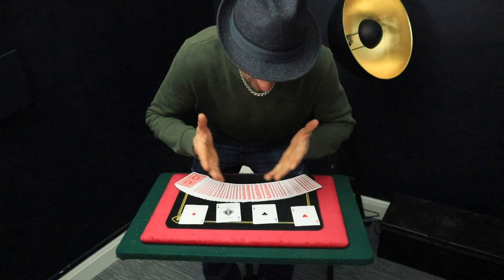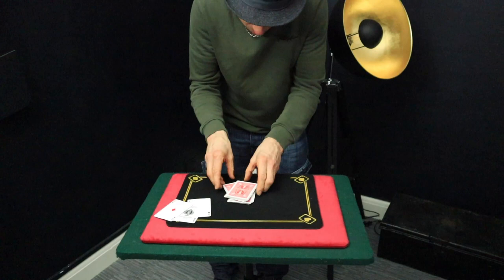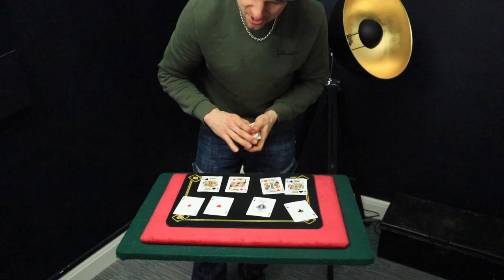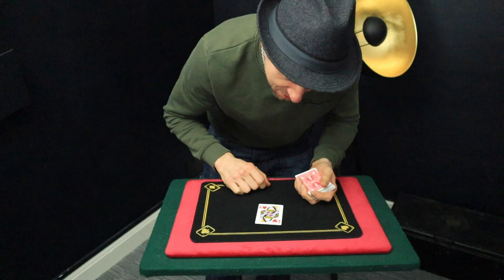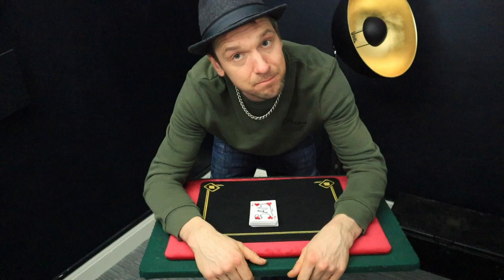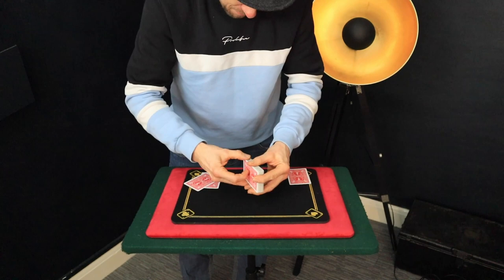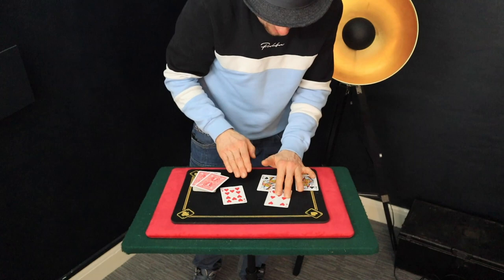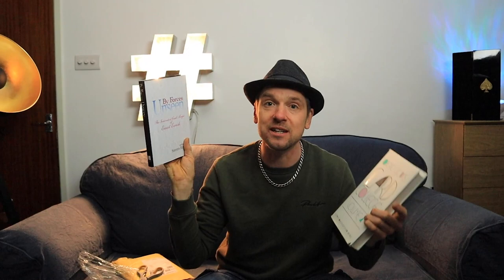3 Tricks From Card College V4 & Something NEW !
3 really nice effects from Roberto Giobbi's Card College Volume 4, Add something extra to your ambitious card routine. Another 4 ace trick and a nice sandwich trick that will keep the spectators hungry for more ! ENJOY !